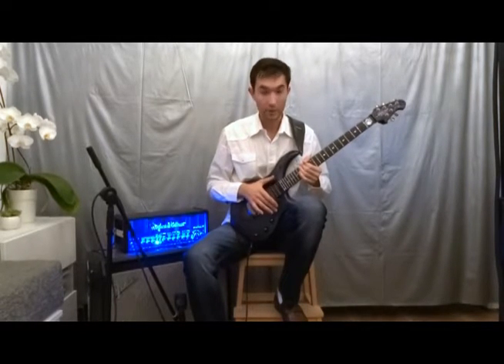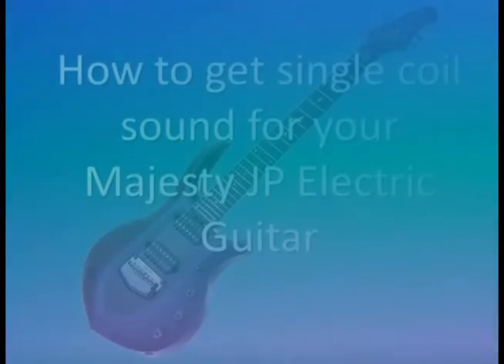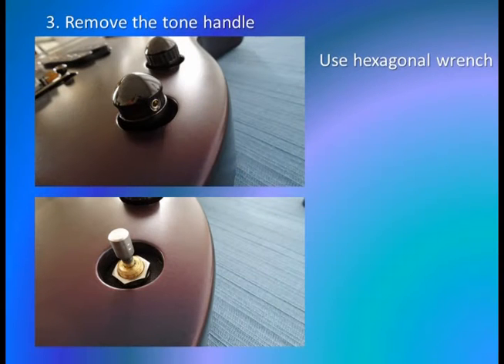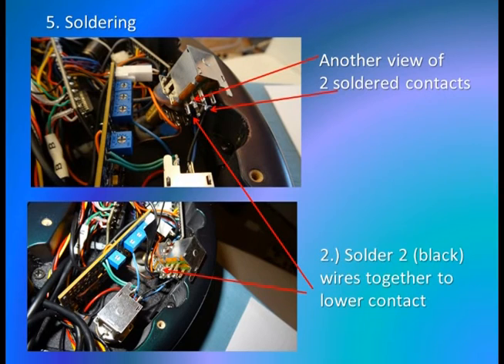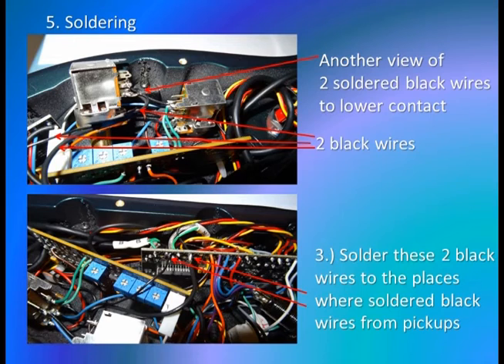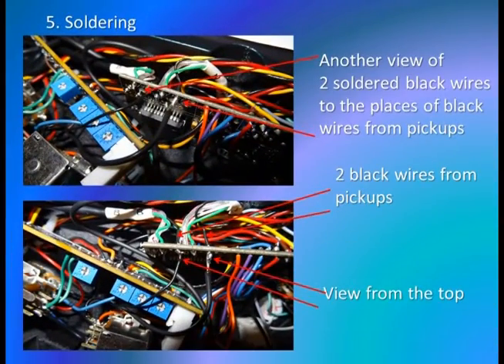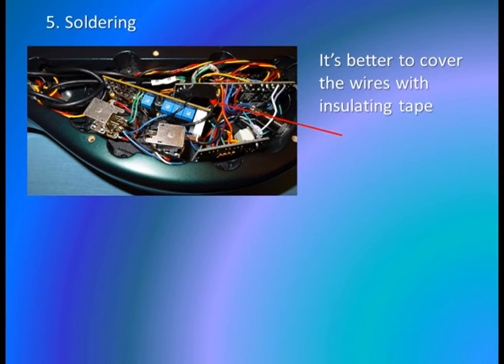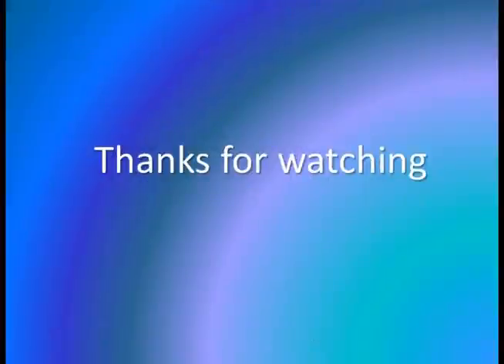How to make single coil mod on John Petrucci Majesty Electric Guitar: Part 1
This is the instruction how to make the single coil mod on your John Petrucci Majesty Electric Guitar (Arctic Dream model). When the guitar came to my home, after about 1 week I started to do experiments. Almost at the same time Jo Satriani presented his new model JS2450 which had single coil mod, so I was inspired with his guitar and wanted to have the same on my guitar.  After couple of days i finished correct soldering and now it works perfect on my guitar. I wish you all good Luck!

Here is the photos with high resolution, I hope it helps to undestand wiring